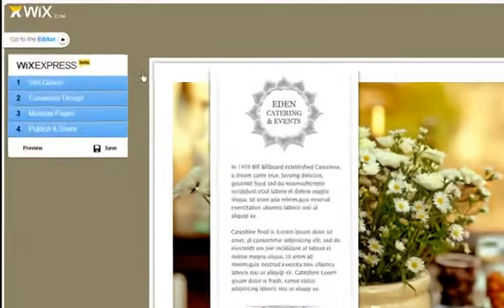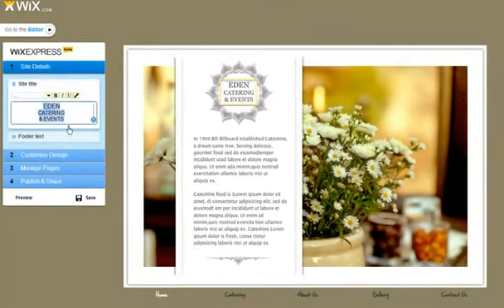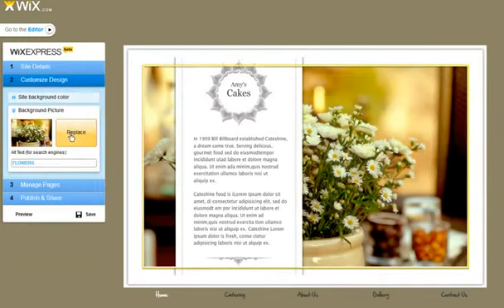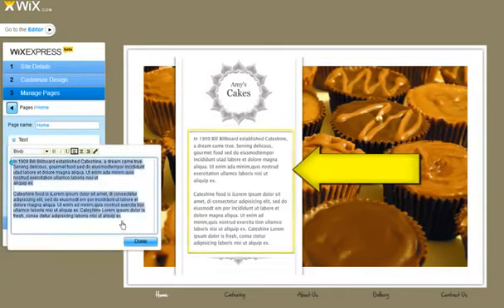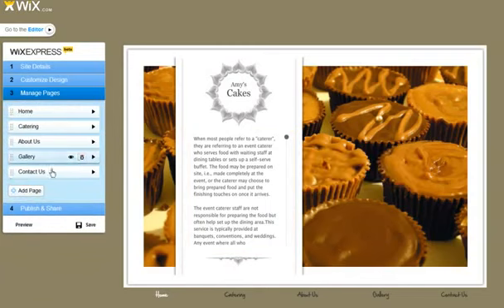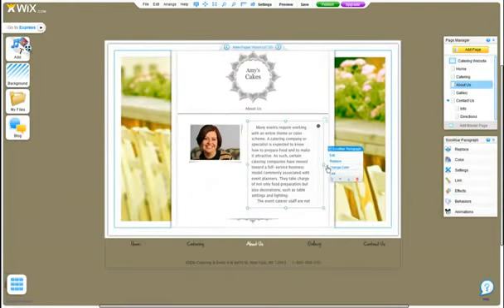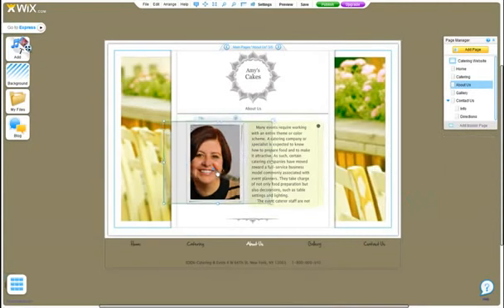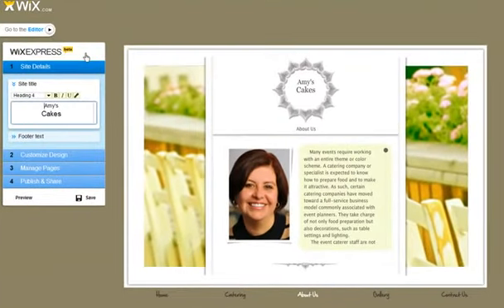Editing artistic choice express Make it your own